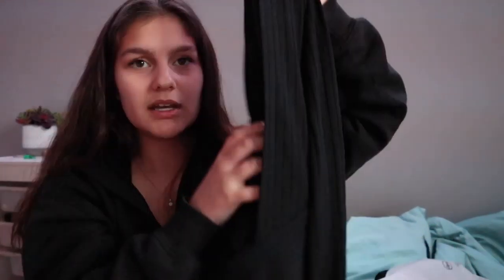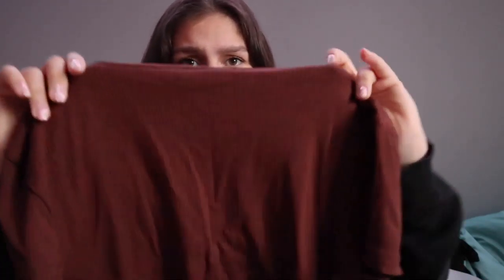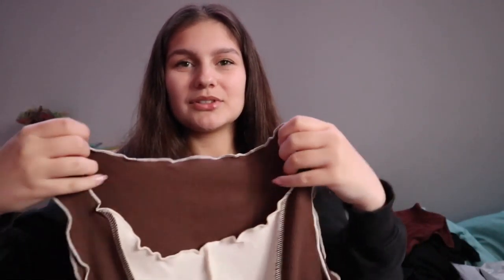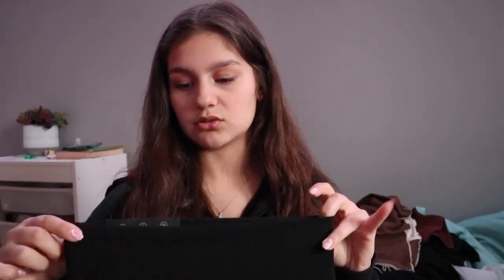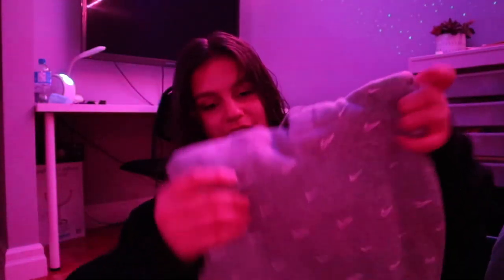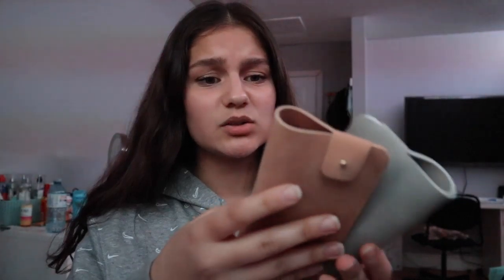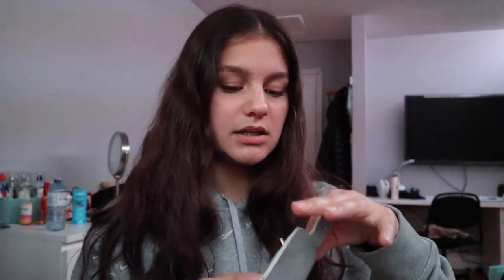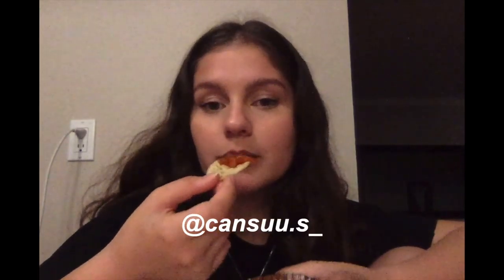clothing + accessories haul! (ft. TIJN, shein, and more)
get your own pair of TIJN glasses here: tijneyewear.com

faq:

a: 16

a: canon eos m100